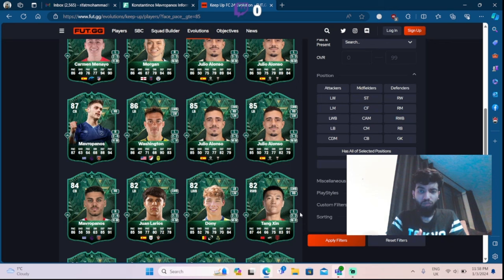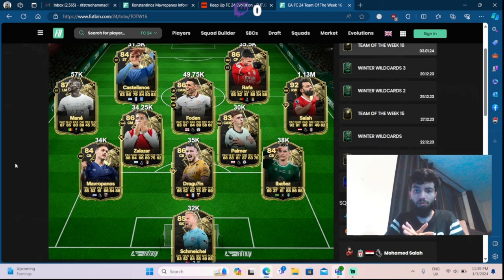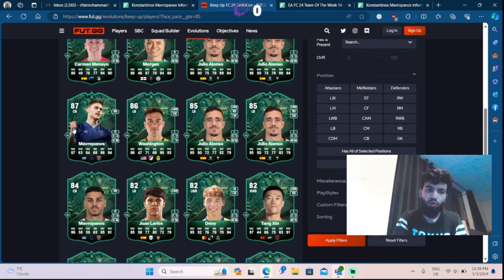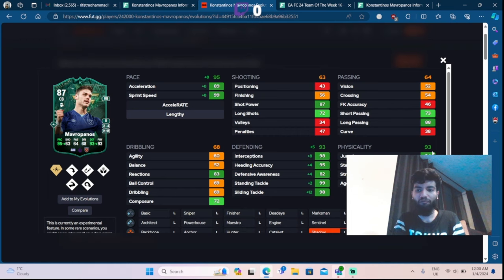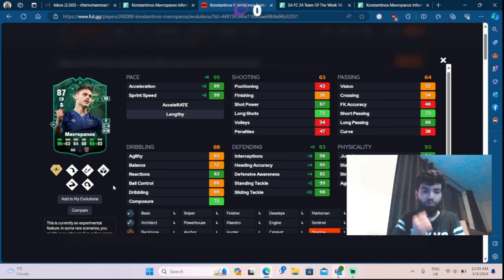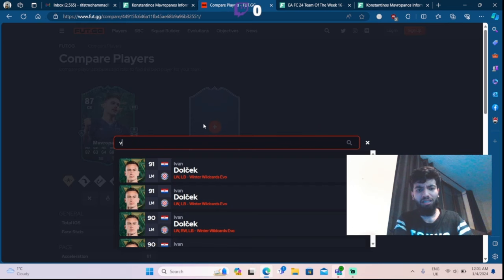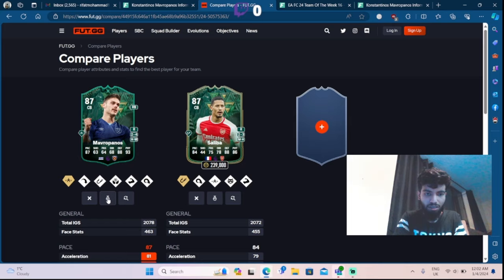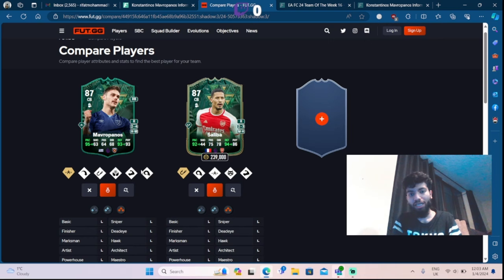BEST FASTEST PREM CB😲🔥- 87 TOTW MAVROPANOS EVO- FUTMasterPo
HELLO GUYS
THIS CARD IS ABSOLUTELY AND BRUTALLY INSANE AND GET THIS CARD BEFORE HE GOES EXTINCT ON THE MARKET!!!

OMG OMG WHAT A PLAYER!!!

Your support to the channel is really appreciated, thank you!

fifa23, fifa, fut23, fifa23leaks, fifa23gameplay, fifa 23 youtube, nba, cod, fifa24, eafc24, football ultimate team, streamer, fifa stream